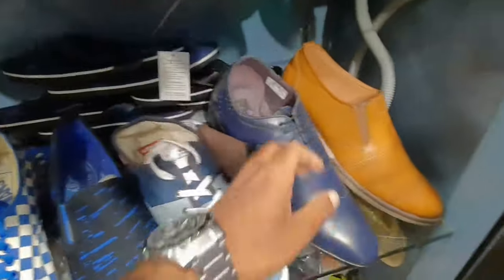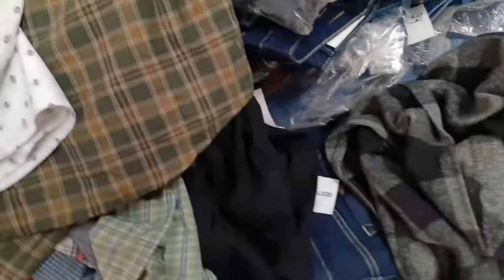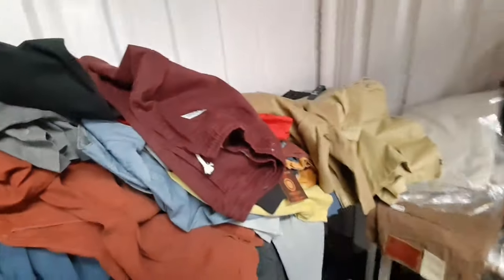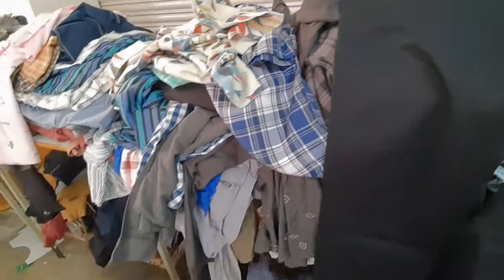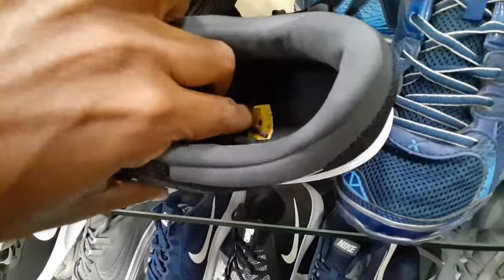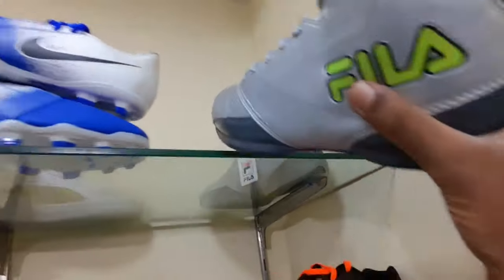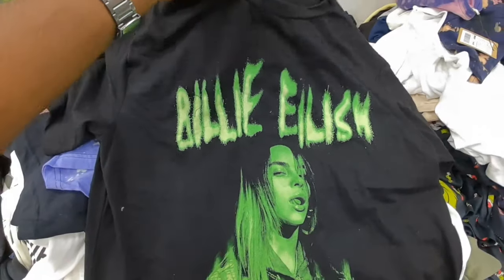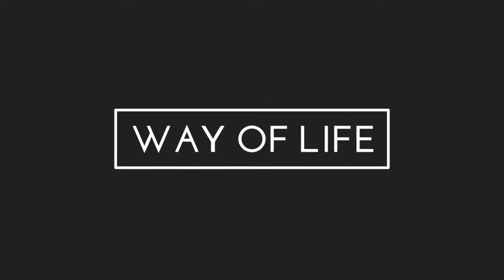ഒറിജിനൽ Branded Dress and Shoes below Rs 900 Way Of Life - Jockey Factory Bomenahalli Bangalore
ഒറിജിനൽ Branded Dress and Shoes below Rs 900  Way Of Life Malayalam Vlogs Bomenahalli Bangalore Karnataka malleshwaram. Branded Jeans of different sytles most of them Regular Fit and sizes from 36inches to 44inches. Mens and Women Jeans. Women Jeans of Allen Solly and Mens Levis Jeans. Casual Wear Printed Mens Original Surplus Full Sleeve T Shirts, Size: S To XXLFor those looking to score some high street and international brands such as FCUK, Vero Moda, Zara, Allen Solly, Stella McCartney, ONLY, and Tommy Hilfiger, we got you covered. Our list of the best export surplus stores in Bangalore will have you picking up new styles without blowing up a fortune.brands such as Diesel, Lacoste, Arrow, American Eagle Outfitters, French Connection, Lee, and Ed Hardy. The collections for men and women are quite extensive and you can pick up options starting as low as INR 600. Special shoutout to the range of casual wear they have for men. club jerseys, jeans, and a whole range of apparels from Levi’s, Jack & Jones, GAS, Nike, and Superdry. There are interesting options for women too. Ethnic wear options are from BIBA, FabIndia, and W while your tops, shirt dresses, pullovers, and floral prints are from brands such as Zara, Allen Solly, Forever 21, Dressberry, Mango, H&M, Only, and Vero Moda. Wardrobe stocks only on menswear collection from brands such as Tommy Hilfiger and Calvin Klein. You can pick up formal trousers and shirts too from brands such as French Connection as well as get slim fit and ripped jeansTommy Hilfiger, Abercrombie & Fitch, Banana Republic, and Zara Men. With prices starting at a mere INR 400, you can also grab jeans from the likes of Pepe, Wrangler and, even, Armani ExchangeThe export surplus outlet features clothing from some of the international high street brands including Abercrombie & Fitch, F&F, Hollister and Timberland in fashion at seriously low prices. The collection for ladies far outweighs the men's collection of jeans and shorts (both formal and casual) from brands such as Levi's and United Color Of Benetton.
Way of life Malayalam Vlogs Way Of Life traveling vlogs on yamaha FZ Ride travel vlogging on yamaha fz way of life Malayalam Vlogs traveling vlogger

music credits
You are free to use  Lonely Red Tree  music track (even for commercial purposes), but you must include the following in your video description (copy & paste):